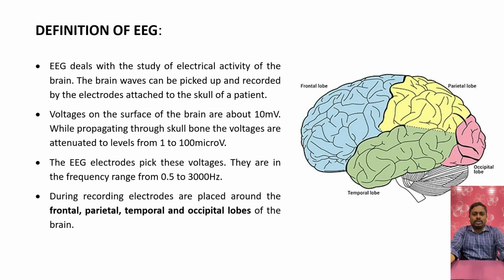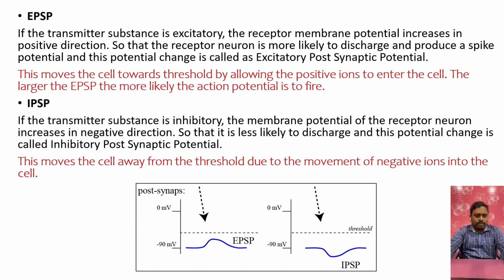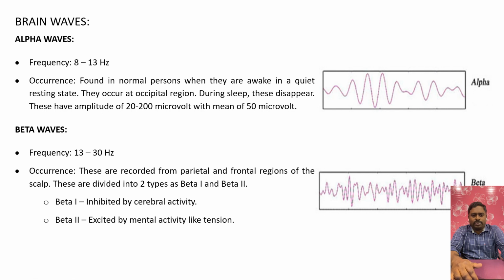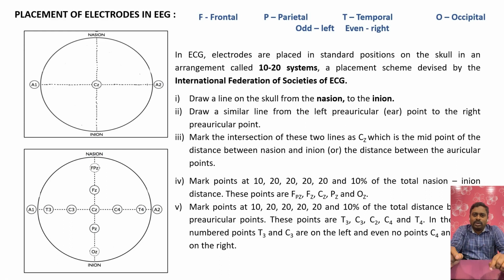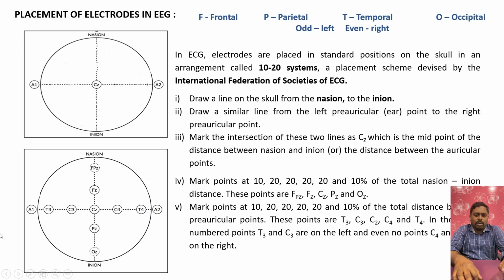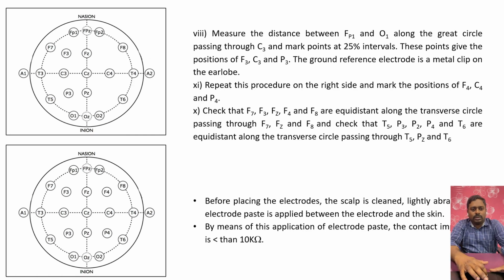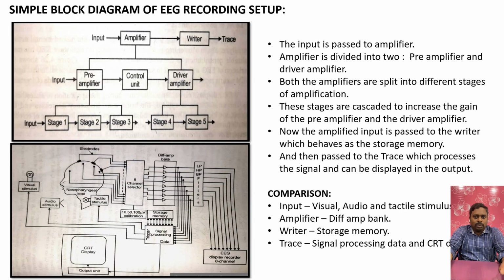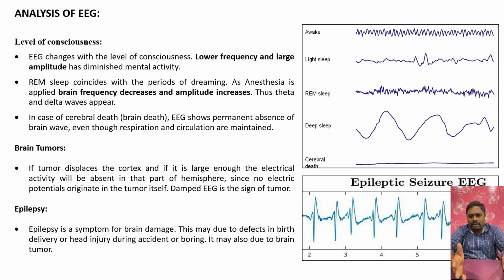Bio Medical Instrumentation - SivaSaravanaBabu S